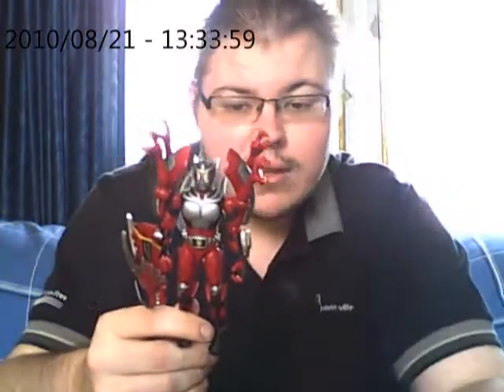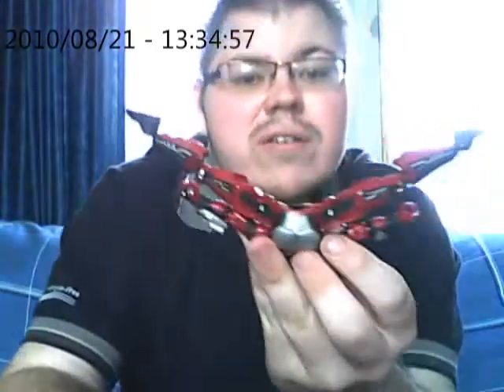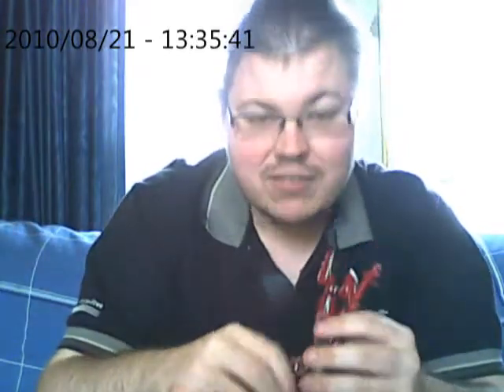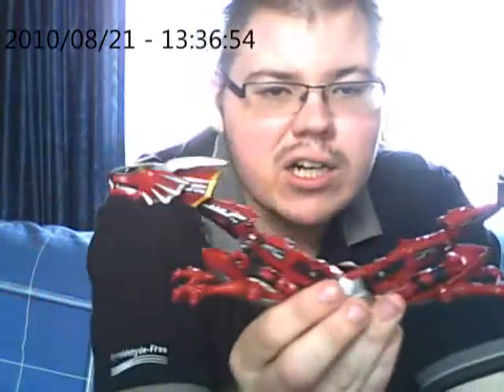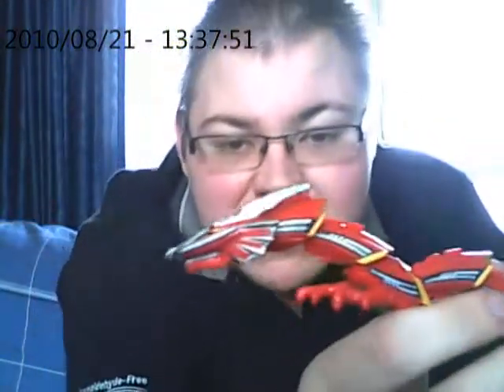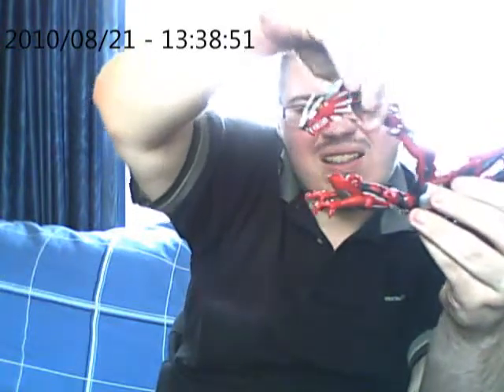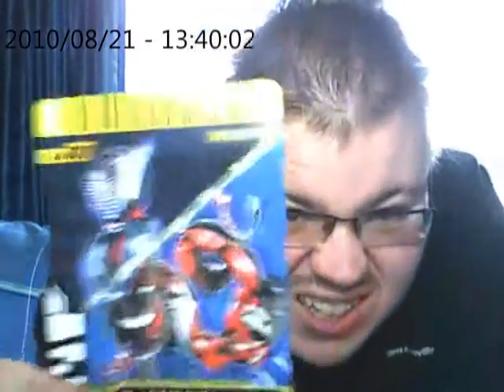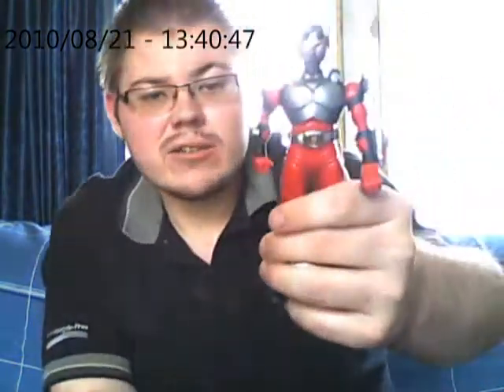final form fury 03-2 FFR 02 RyukiDragreder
my second fave FFR